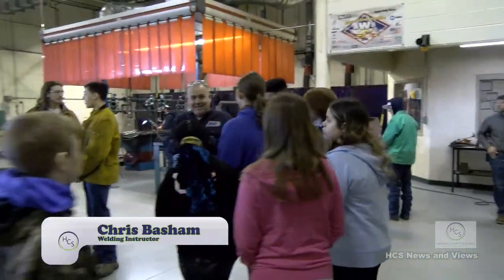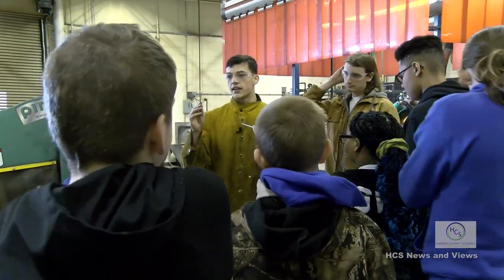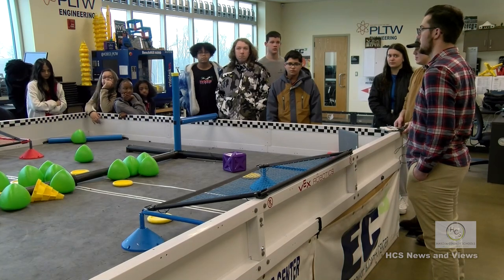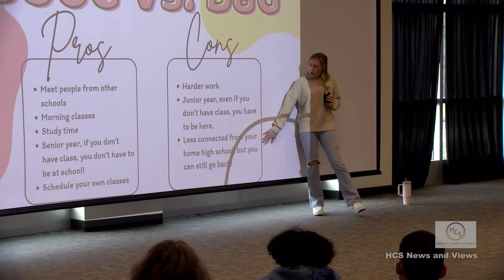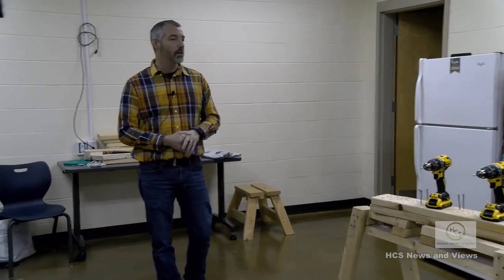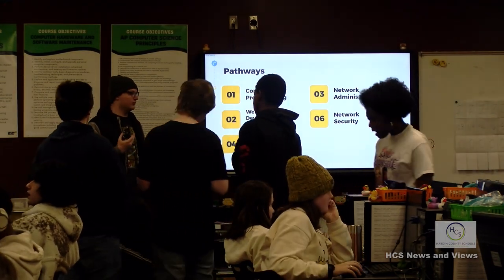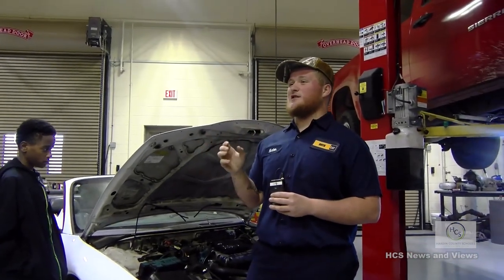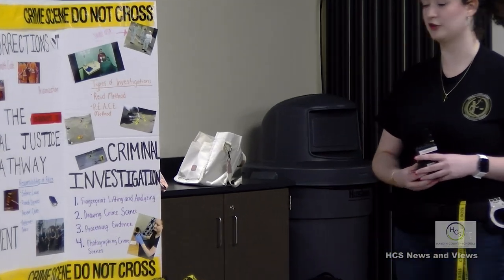NV EC3 North Middle 8th Grade Exploration January 4, 2024